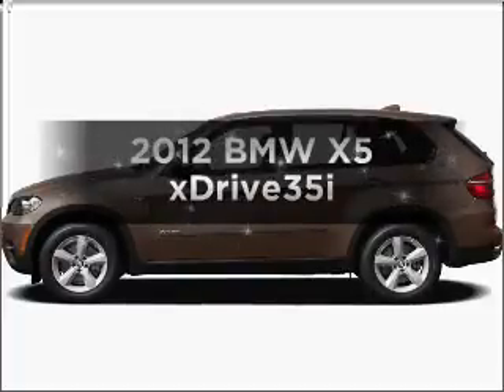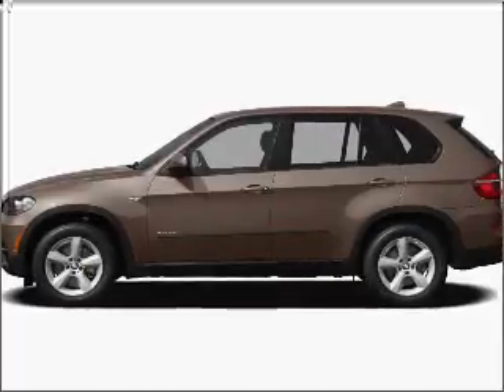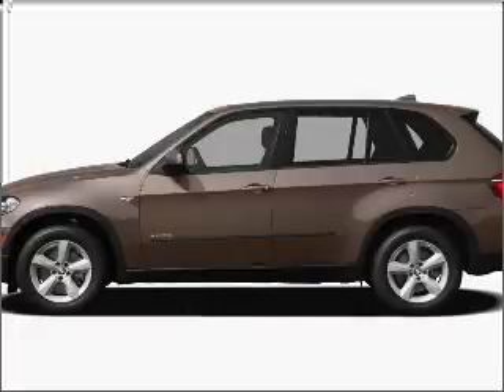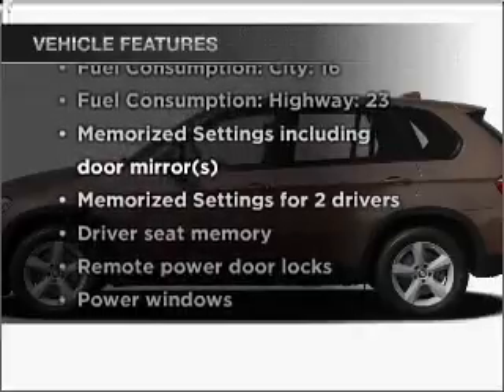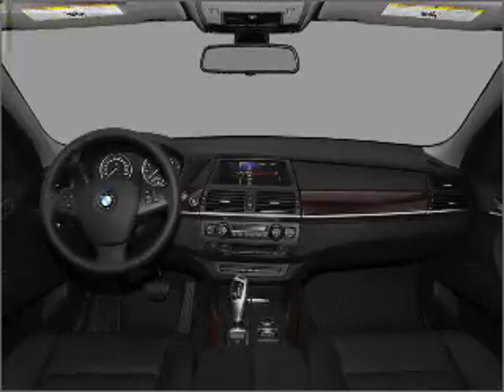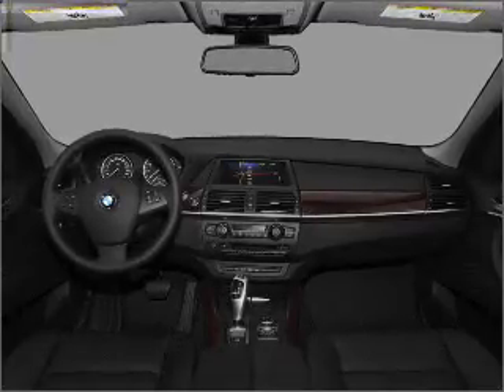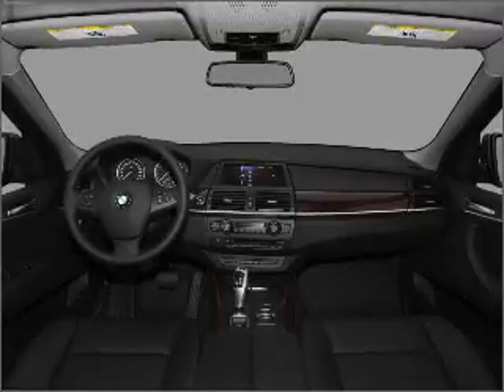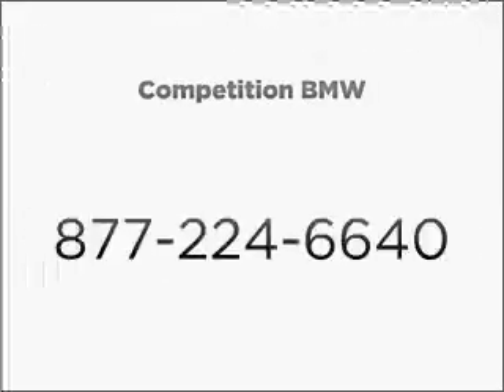2012 BMW X5 - Smithtown NY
Year: 2012
Make: BMW
Model: X5
Trim: xDrive35i
Engine: 3.0 liter inline 6 cylinder 24 valve
Transmission: 8-Speed Automatic
Color: Black Sapphire Metallic
Mileage: 2
Address:
599 E Jericho Tpke